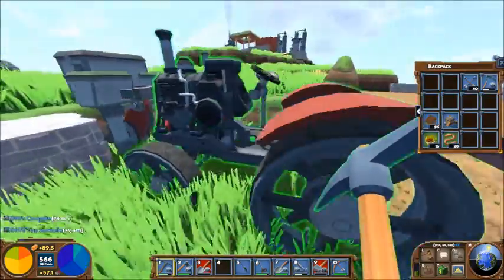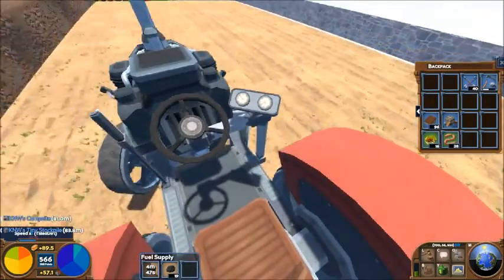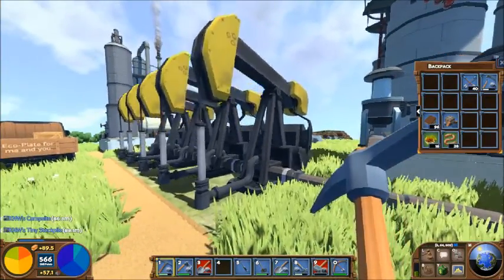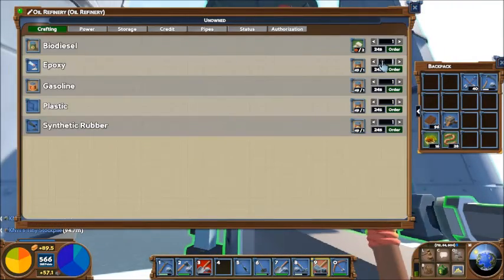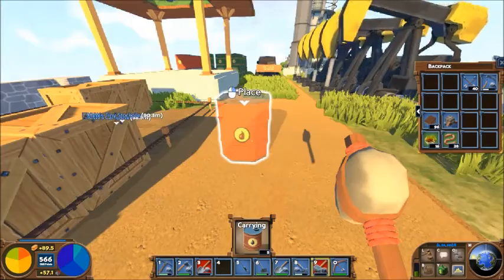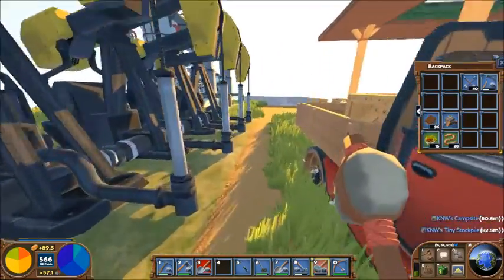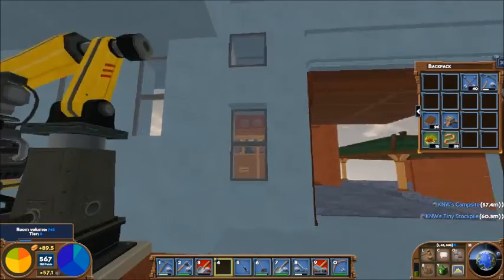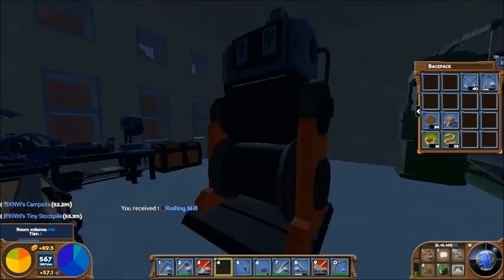Eco Global Survival (Beta 0.7.7) - 08 - She Thinks My Tractor's...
Sometimes you need a break.  Something relaxing.  Grindy, but non-hostile.  Eco is that break for me.
or from the Steam Store and is meant to be a multiplayer co-op 'Save the World Without Destroying it First' sim/learning tool where players have to balance out their impact on the game world with the need to stop a meteor from destroying it.

"She Thinks My Tractor's Sexy" - Kenny Chesney